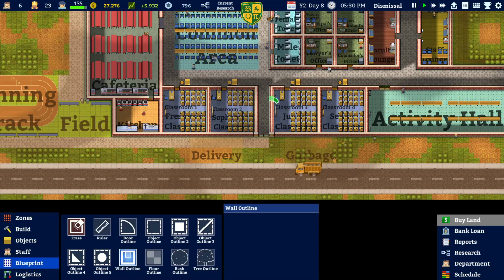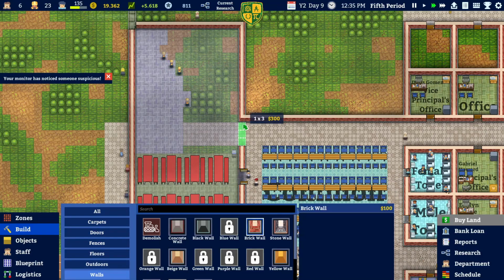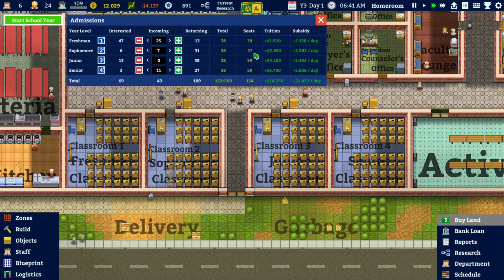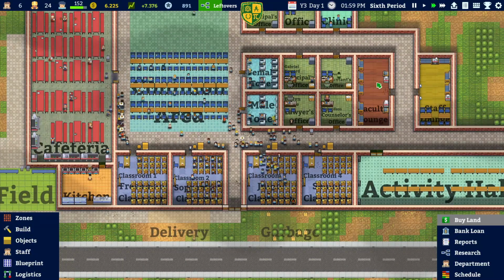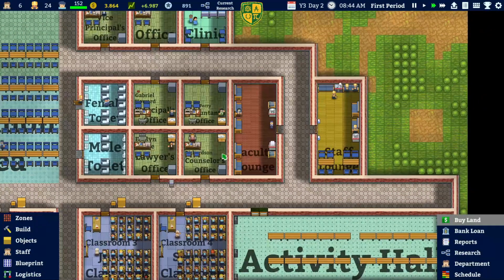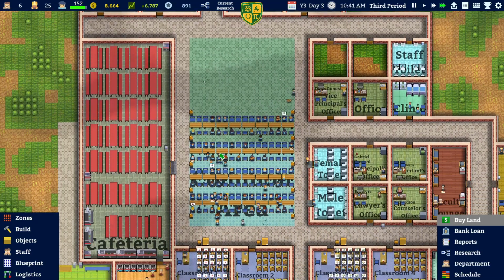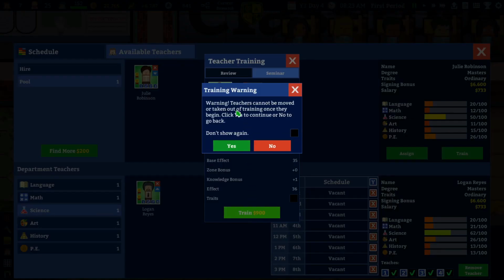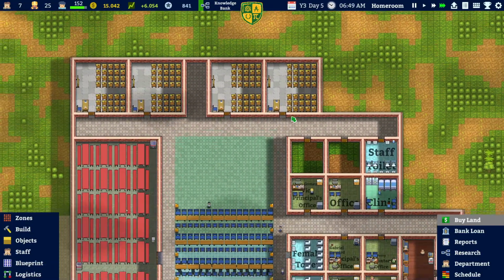Academia School Simulator - Episode 4 - Expanding the school with new classrooms to prepare for more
Academia School Simulator is a school simulation game. You have to build and manage your own high school. Create buildings, unlock new features with research. Keep students happy and healthy and get good grades. It is a really fun game which can grant you hours and hours of fun.

New video and game schedule:
Every Monday, Tuesday, Thursday and Friday a new video will come online.
On Wednesdays I will try to stream. Below a schedule for this week which games will be shown.

Monday : Medieval Dynasty
Tuesday : Academia School Simulator
Wednesday: Livestream
Thursday : Ostriv
Friday : Prison Architect

Streaming ► Right here in youtube!